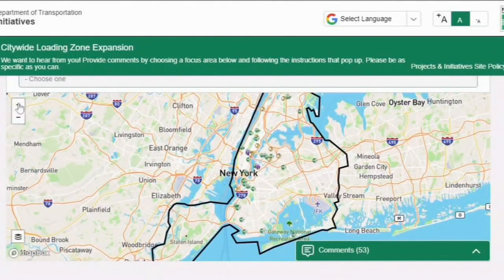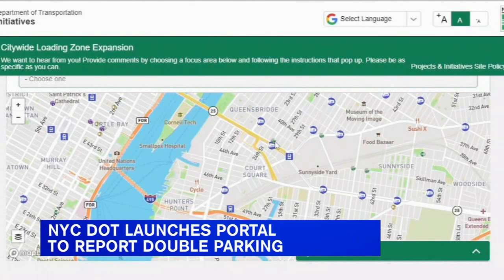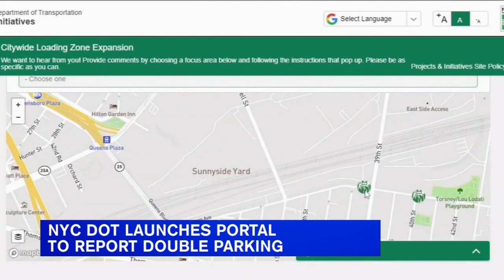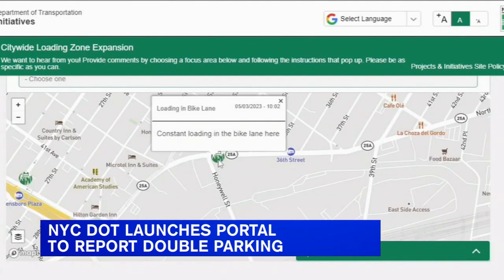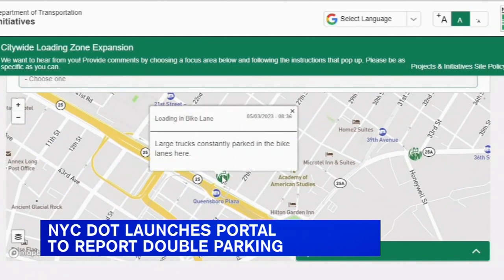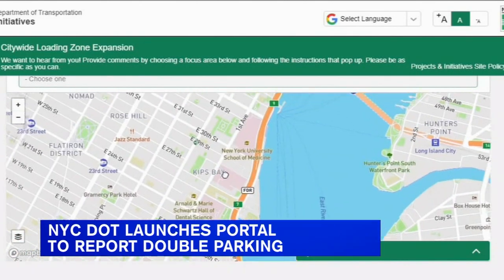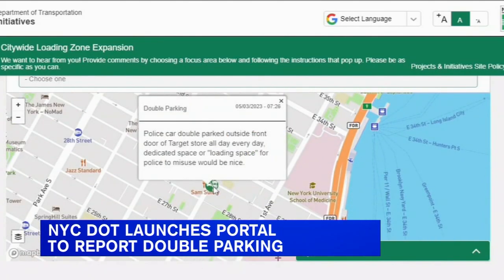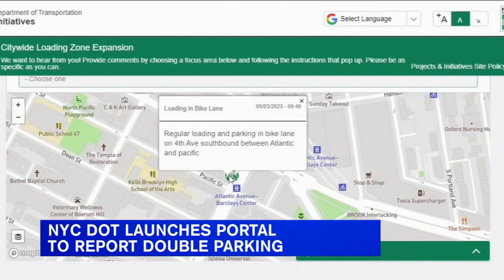New portal launched to report on double parking in NYC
New York City is introducing a new portal that will notify the Department of Transportation where trucks have double parked around the city.